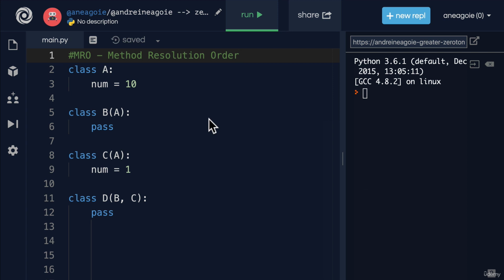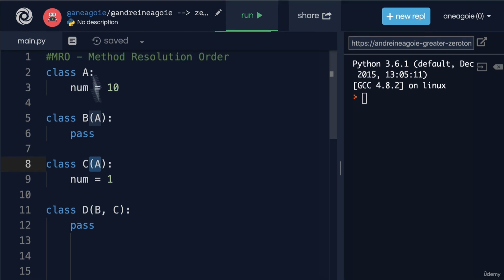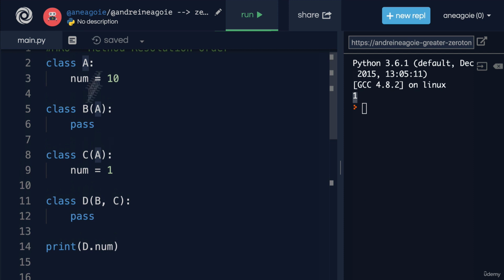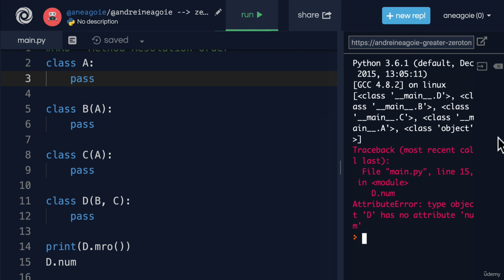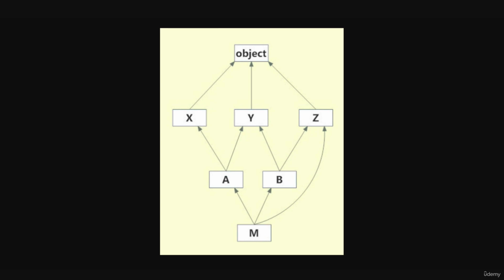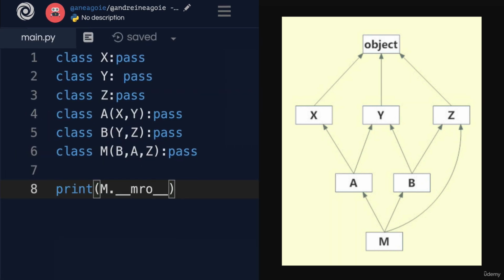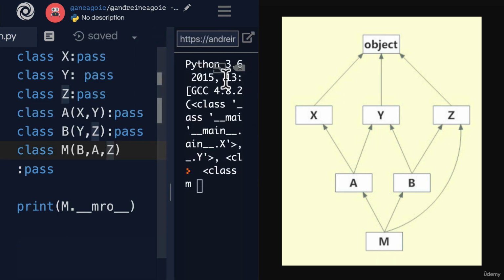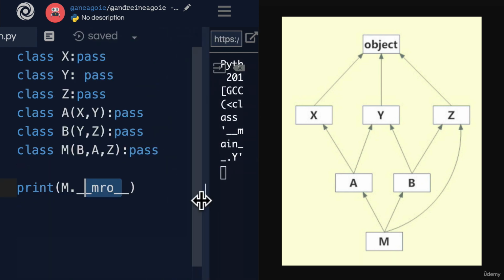137 MRO Method Resolution Order